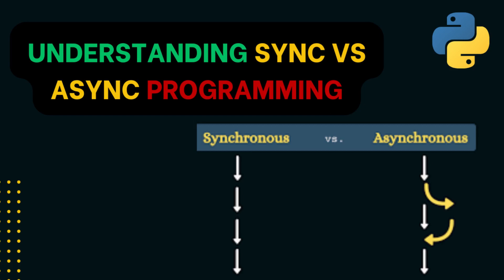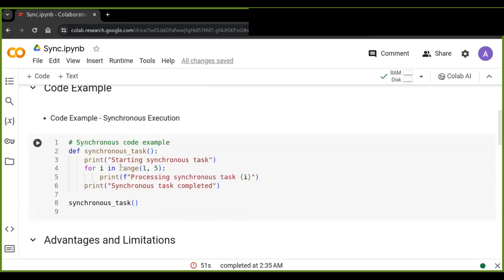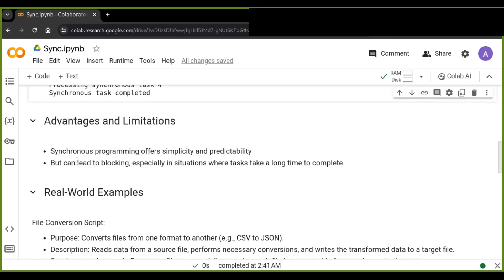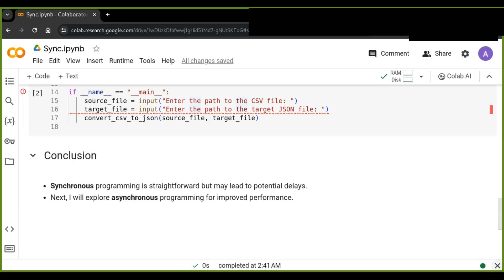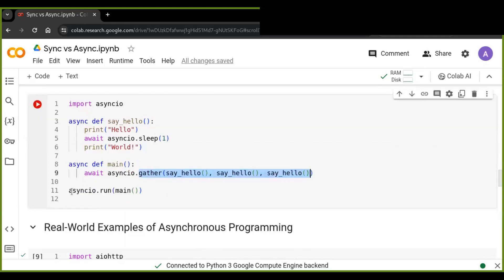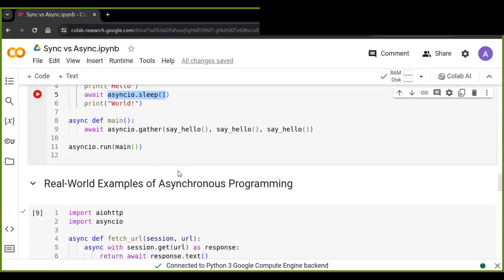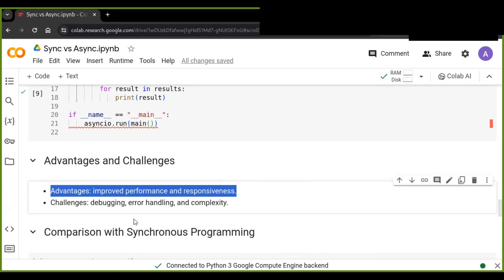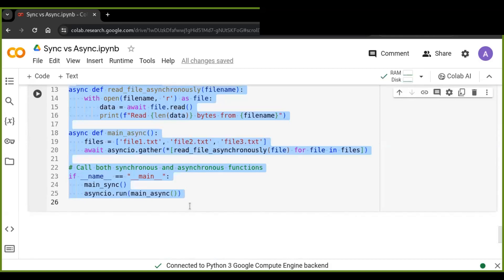Understanding Sync vs Async Programming in Python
Hey everyone, welcome back! Today, we're going to explore the fascinating world of synchronous and asynchronous programming in Python. These concepts are fundamental to understanding how our Python programs execute tasks and interact with external resources.

                         COME AGAIN!